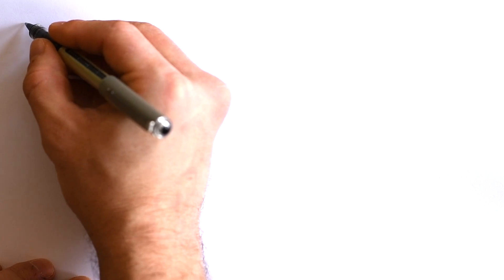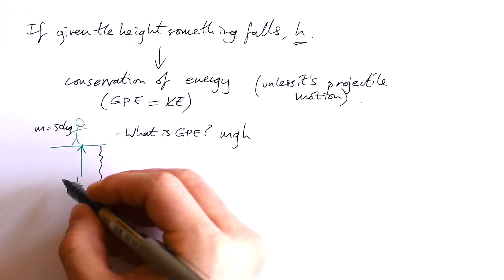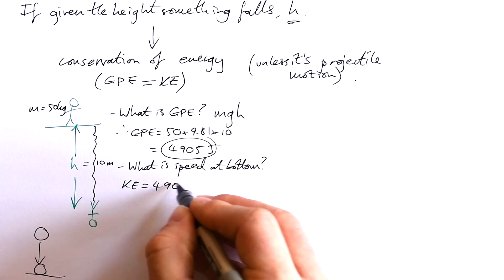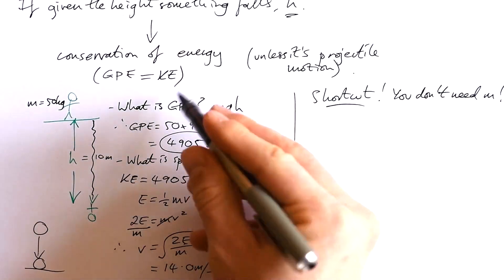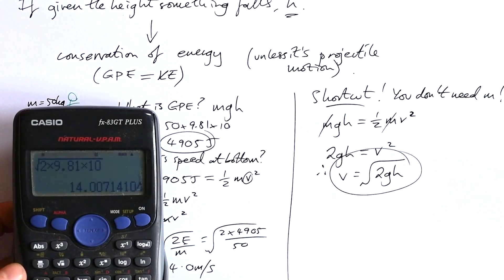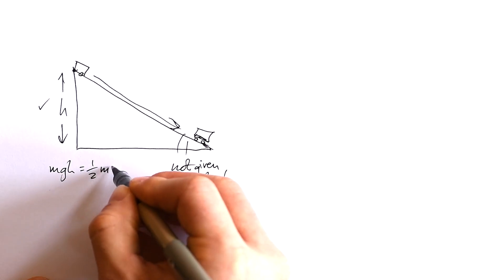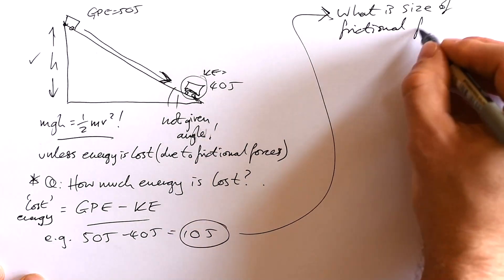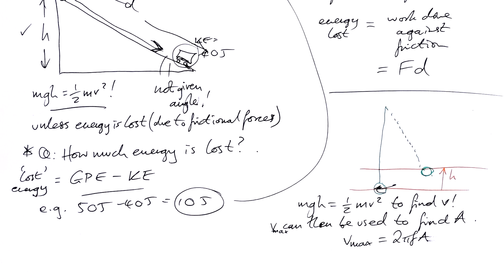Height - Physics Pro Tip (Exam Boards Hate Him!)